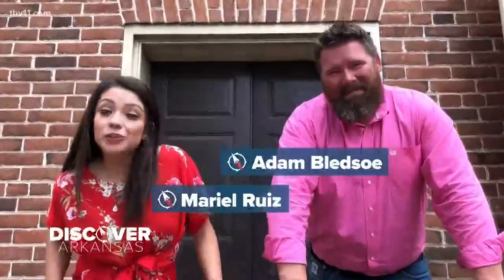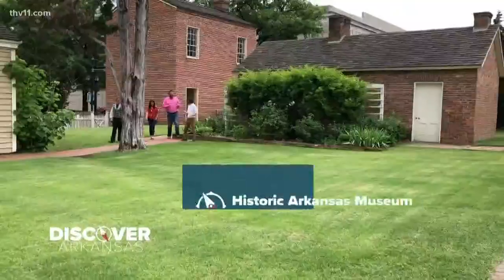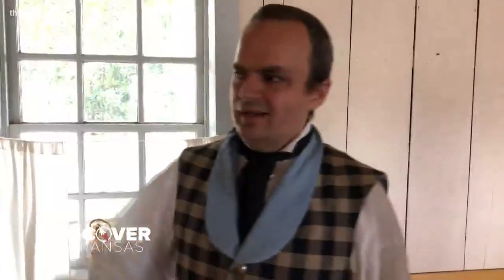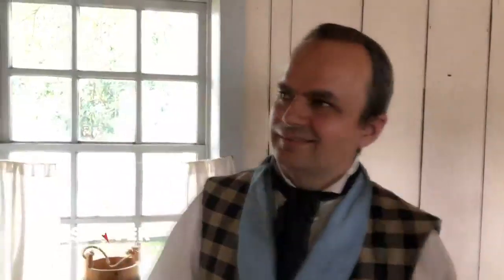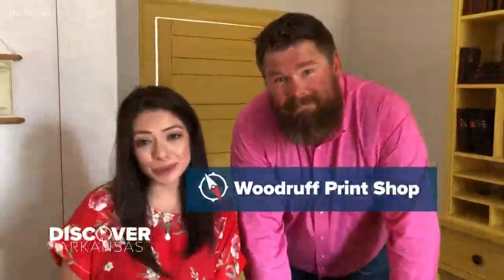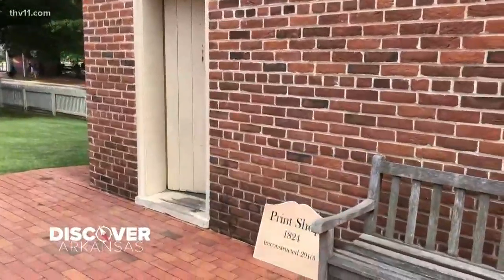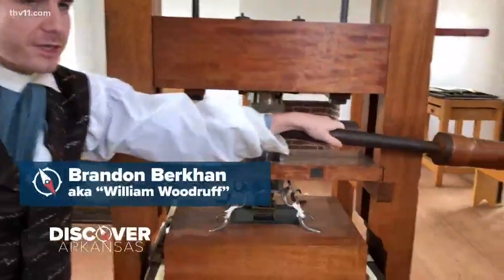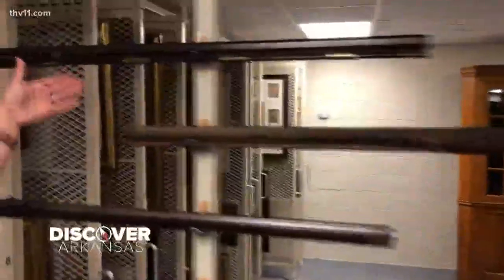Historic Arkansas Museum takes you to the past!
On this week's episode of Discover Arkansas, we're taking you to Downtown Little Rock. The Historic Arkansas Museum allows you to take a step back in time to what the city looked like in it's early days.